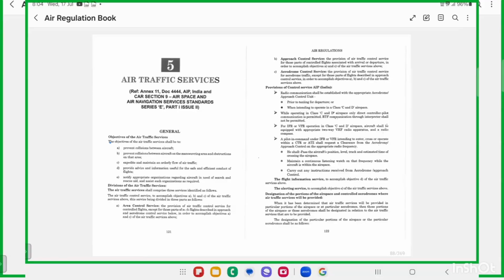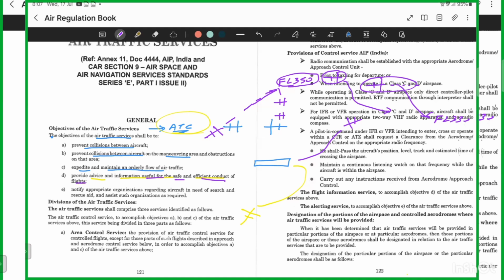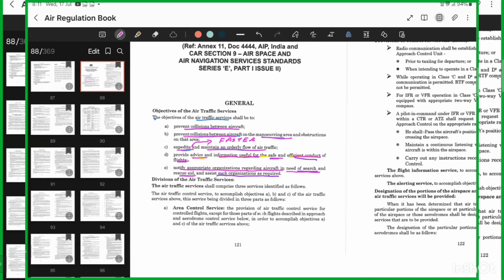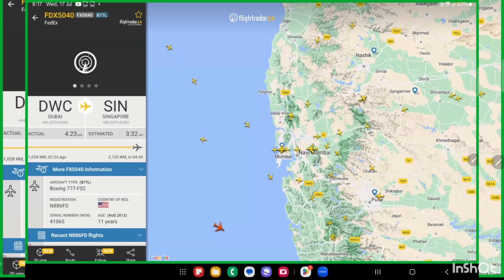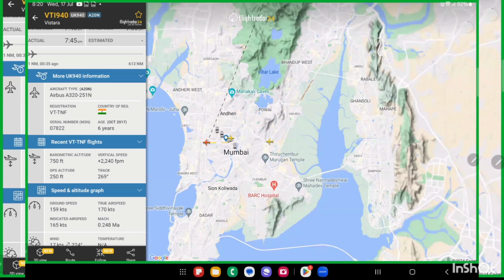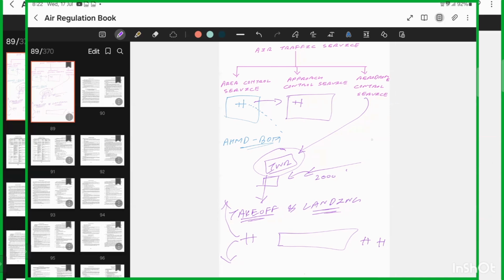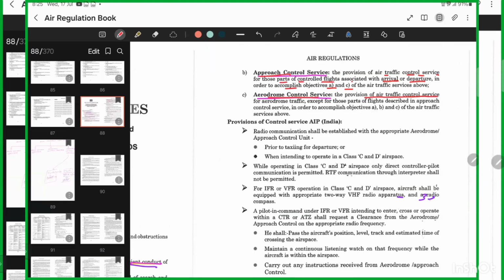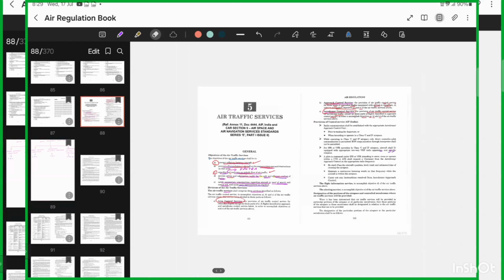Air Regulations : Air Traffic Services : Part I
Today's sub covered : Air Regulations

Topic :  Air Traffic Services

Content of Video :  Part I

1. Objectives of Air Traffic services.

2. Divisions of Air Traffic services.

3. Area control service.

4. Approach control service.

5. Aerodrome control service.